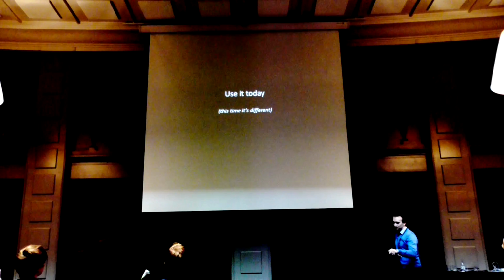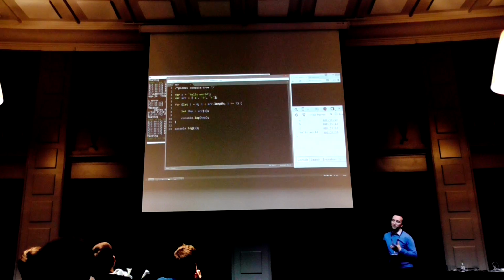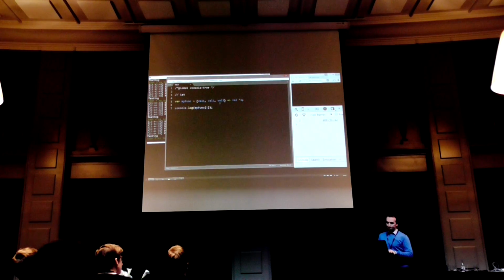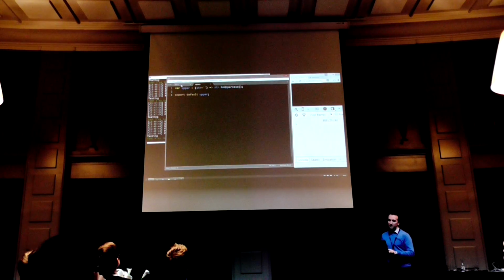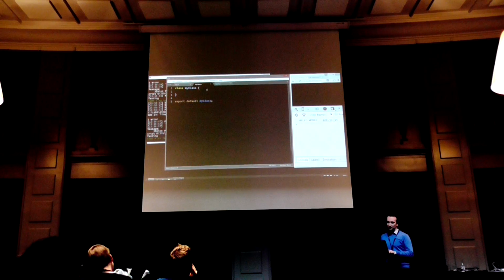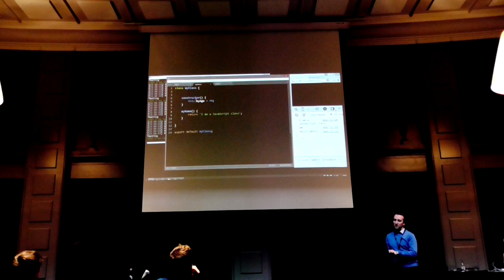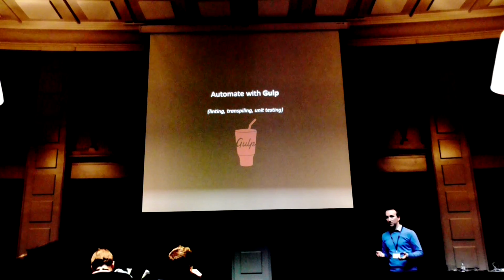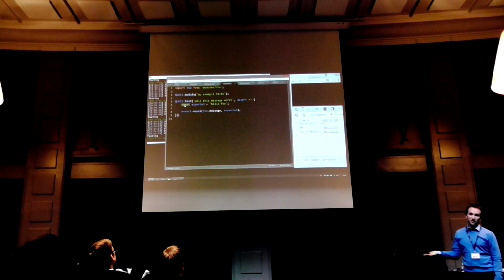New JavaScript - What's in EcmaScript 6?, Part 1, Speaker: David Vujic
About this video: Let's find out what's new in the upcoming JavaScript version. This will be a live coding demo using some of the new and cool features of the language we all love (or hate?), such as built in variable scoping, module exports and lambda style coding. Has JavaScript finally become awesome? Join the session and decide what you think about it!